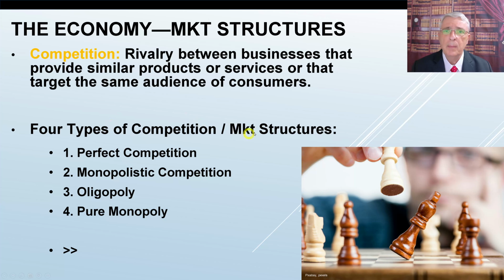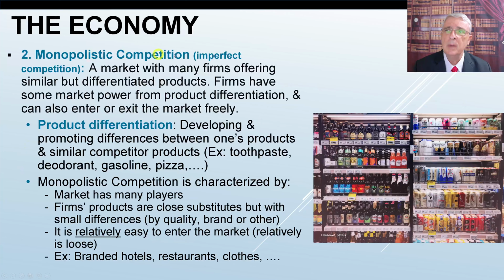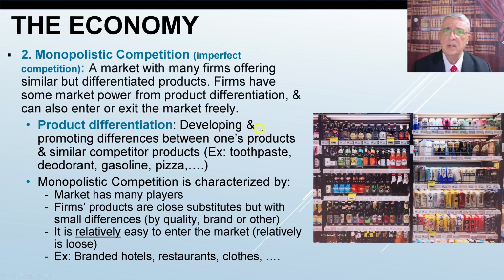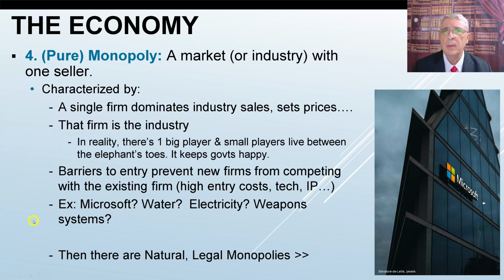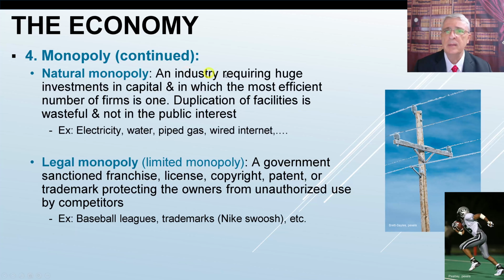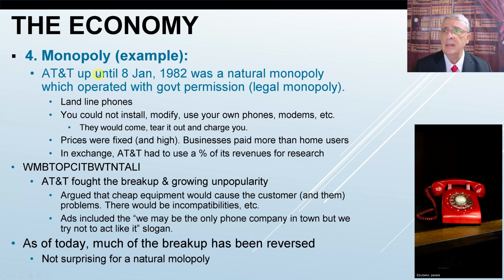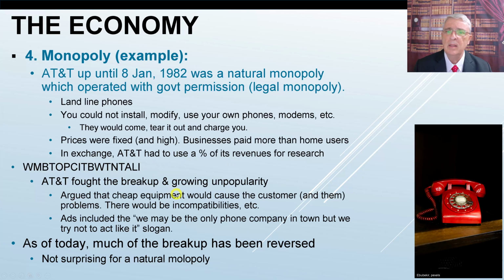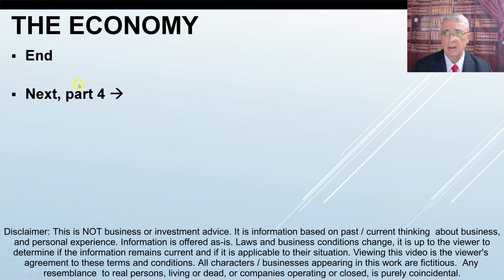0923Basic Econ-Perfect & Monopolistic Competition, Oligopoly, Pure Monopoly... Pt 3/5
In Part 3 of this essential economics series, retired executive and business fixer James explains the four major market structures: perfect competition, monopolistic competition, oligopoly, and pure monopoly. Drawing from real-world business examples like GM, Ford, Boeing, AT&T, and Bell Labs, this video covers pricing power, barriers to entry, and product differentiation vary across these structures. Learn why toothpaste brands battle for your loyalty, how tech giants influence markets, and what makes monopolies both efficient and controversial. For serious learners and professionals who want real-world economic thinking without the fluff, this series offers straight talk backed by decades of business experience.

NOTE: For full understanding, please watch parts 1 & 2 prior!
In this part 3, we discuss the Four types of Market Structures: Perfect Competition, Monopolistic Competition, Oligopoly, Pure Monopoly; followed by a summary table.